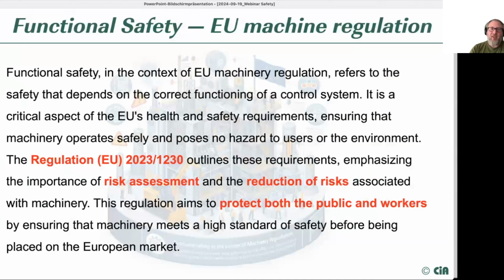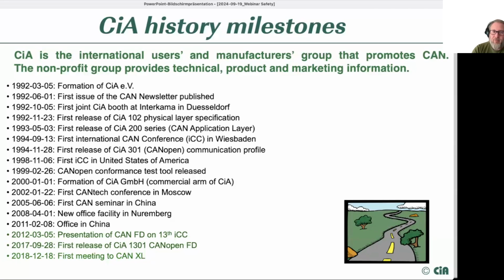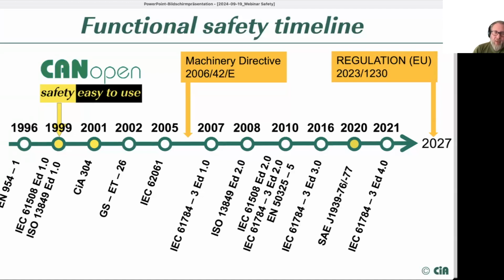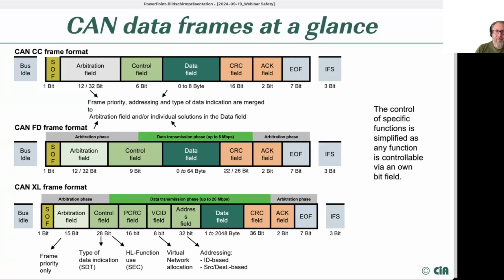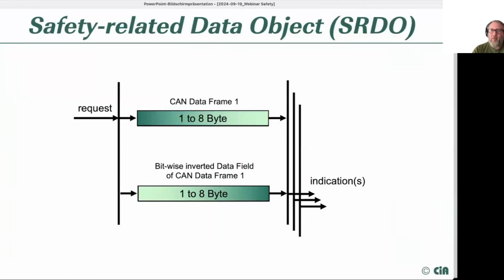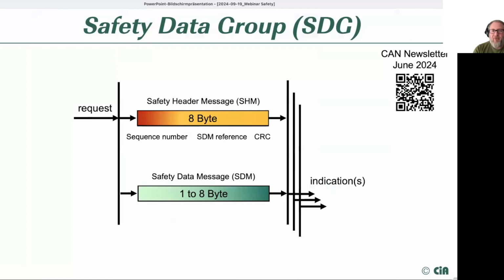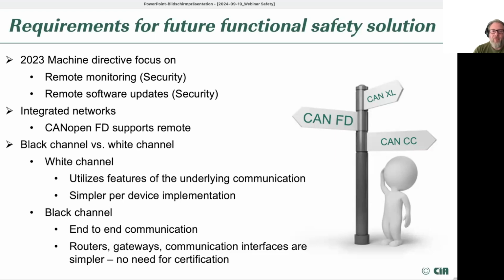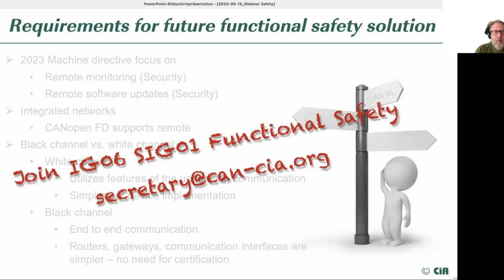Functional safety in CAN systems – 2024-09-19 (T. Schumann, CiA)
Thilo Schumann from CAN in Automation (CiA) gives a webinar on Functional safety in CAN systems in English language. The webinar took place on September 19, 2024. Overview on upcoming free-of-charge CiA webinars